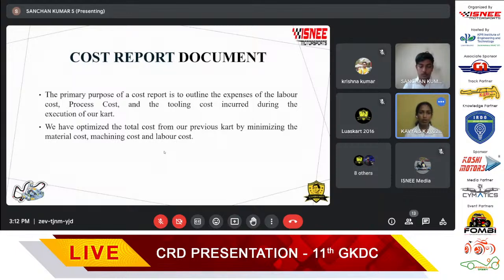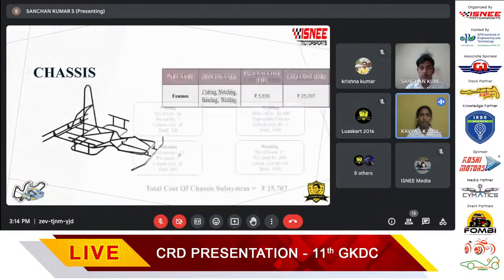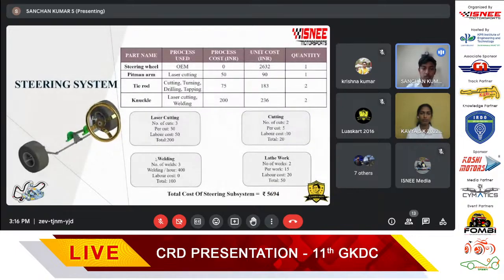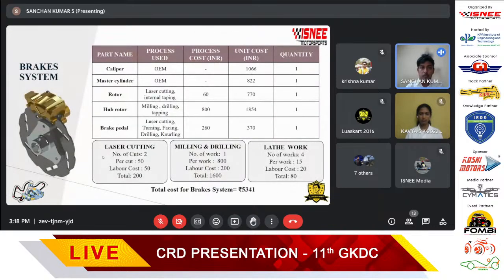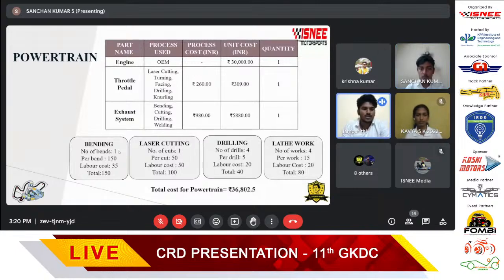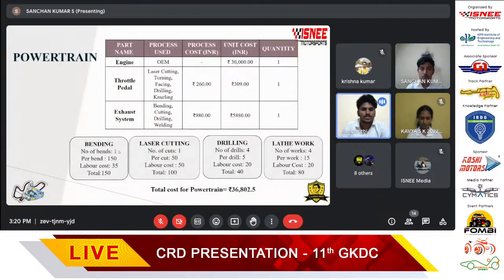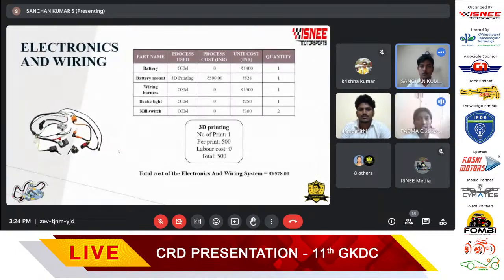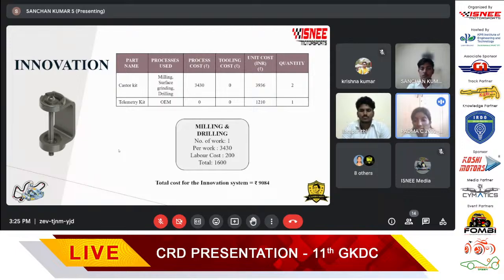CRD Presentation :: 11th GKDC :: TEAM LUASKART